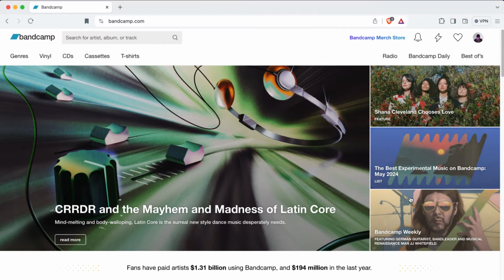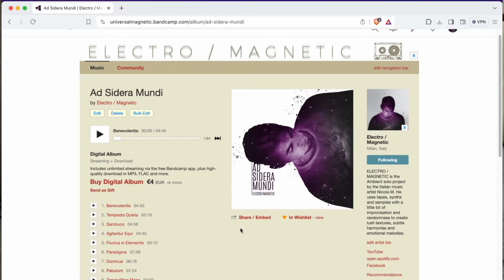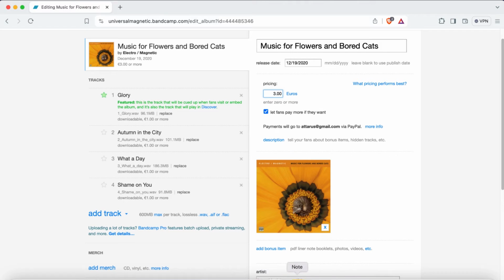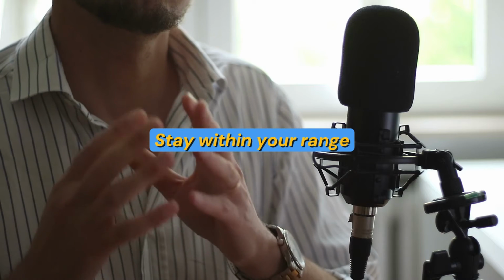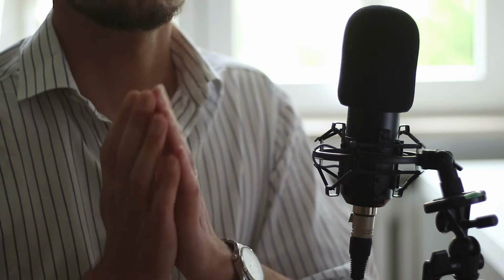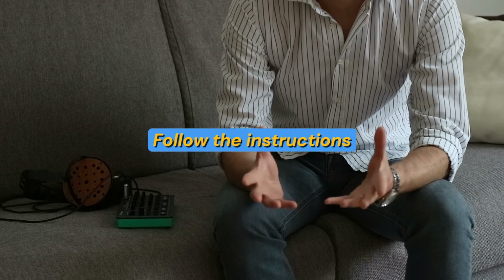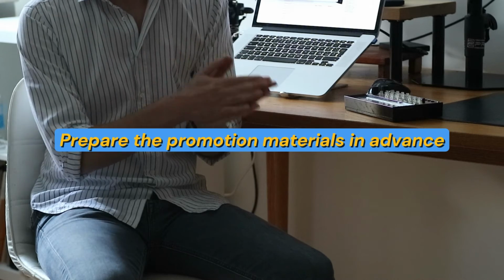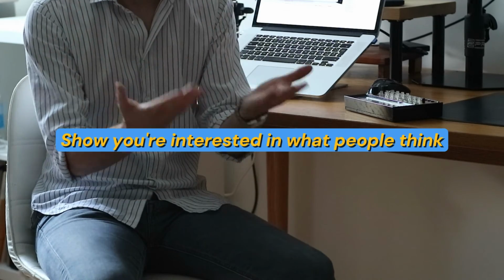5 Years of Ambient Music Publishing: my Experience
If you're passionate about immersive soundscapes and unique musical journeys, you're in the right place.

5 Years of Publishing Music Advice in 11 Minutes: discover invaluable insights from five years of indie music publishing in this concise, 11-minute video. Perfect for independent musicians, this video reveals the lessons learned from releasing six albums and two singles, both independently and with four different labels. From digital platforms to physical copies, artwork to promotion strategies, this guide will help you navigate the complex world of music publishing effectively and avoid common pitfalls.

Key Takeaways:
- DIY vs. Label Collaboration: Learn the pros and cons of releasing music independently on platforms like Bandcamp and Spotify versus collaborating with niche music labels.
- Finding a Label: Tips on identifying and approaching labels that align with your style and experience level.
- Physical Copies & Artwork: Understand the importance of high-quality artwork and the considerations for printing physical copies.
- Promotion Strategies: Effective ways to promote your music, build a community, and connect with your audience.
- Revenue Insights: Realistic expectations about revenue from digital sales, streaming, and other income sources for musicians.

Stay until the end to get the most out of this video and transform your approach to music publishing. Whether you’re just starting or looking to refine your strategy, these tips will save you time and enhance your success. Check out the channel for more content on making and publishing ambient music!

If you resonate with my creations, your support means the world to me. Thank you for joining me on this sonic odyssey!

Allow me to introduce myself – I'm Electro / Magnetic, the mind behind the ethereal realms of Ambient and Drone Music.
What awaits you on this channel:
- Master the magic of synths: Learn sound design techniques, explore ambient textures, and unlock the potential of your gear – all with clear explanations and actionable tips.
- Unlock the secrets of evolving drones: Craft atmospheric soundscapes that take your listeners on a voyage.
- Jam alongside: Witness the creation process firsthand and glean valuable insights from intimate synth jams with detailed breakdowns.
- Curated sounds for every mood: Discover a collection of ambient compositions ideal for relaxation, focus, or even setting the perfect scene for your adventures.

Whether you're a seasoned ambient producer or just starting your sonic voyage, Electro / Magnetic is your guide to crafting immersive and evocative music.